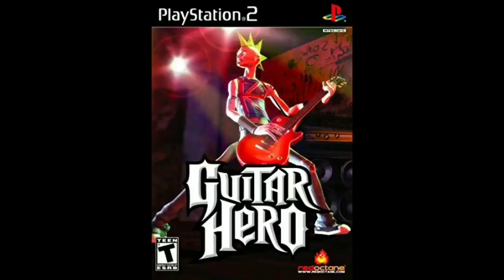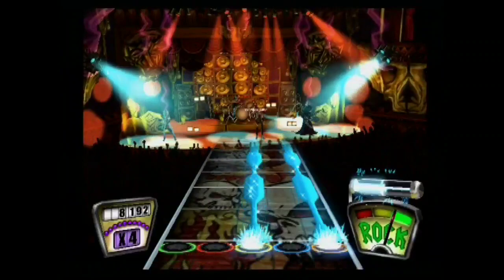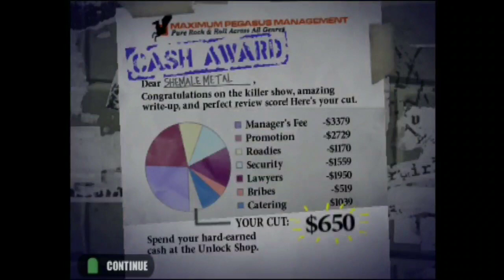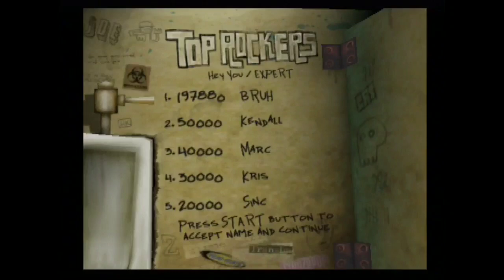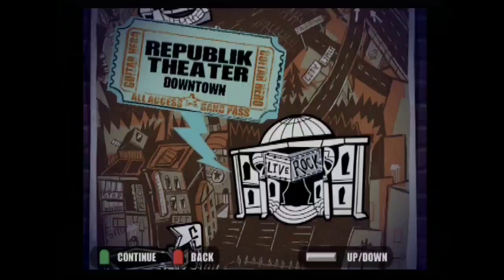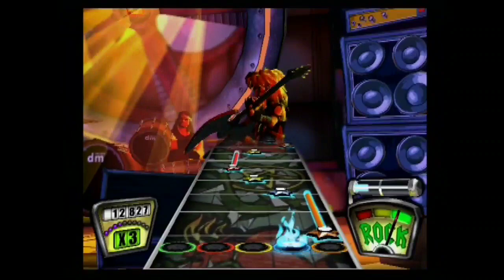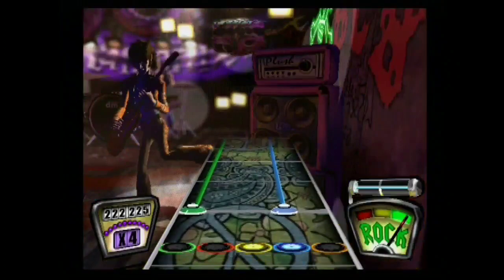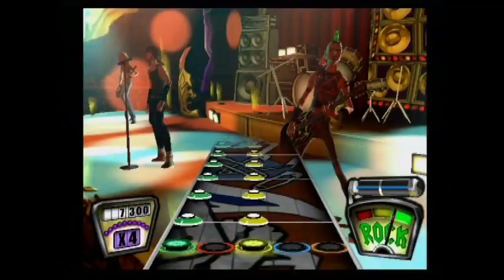Guitar Hero: A Promising Beginning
This is my first complex video. It's not top notch and it's flawed, but I'm still proud and felt I did really good for the tools I was working with. I think I'll create a video for Guitar Hero 2 with a new editor after this. My editor I used for this couldn't handle the footage I recorded for this game and crashed constantly.

00:00 - 00:39 Intro
00:40 - 02:06 Presentation
02:07 - 09:36 Gameplay
09:37 - 16:03 Visuals
16:04 - 20:50 Sound
20:51 - 22:19 Extras
22:20 - 25:42 Issues
25:43 - 27:30 Conclusion